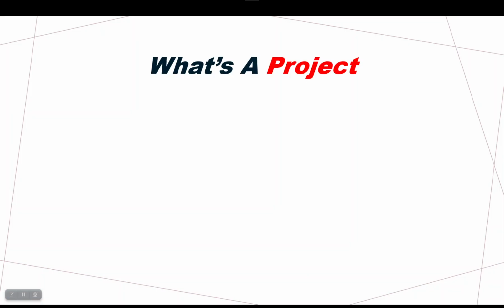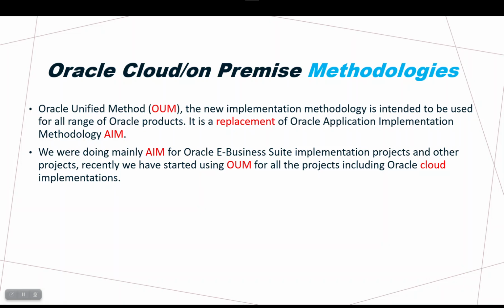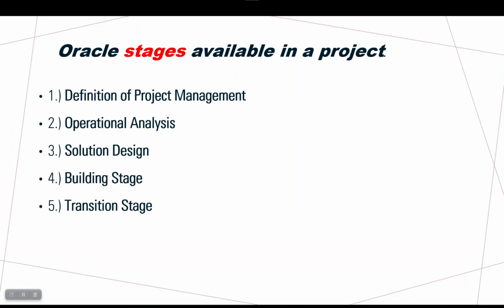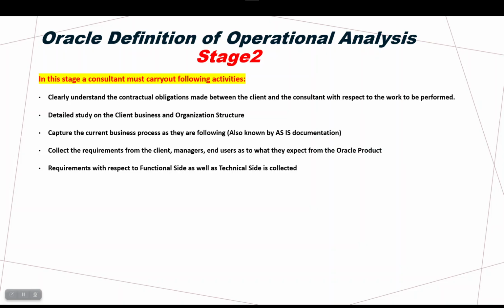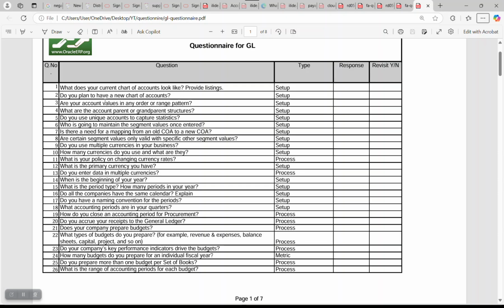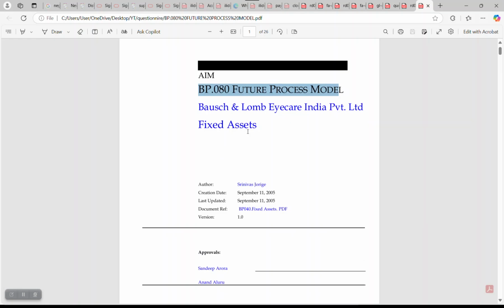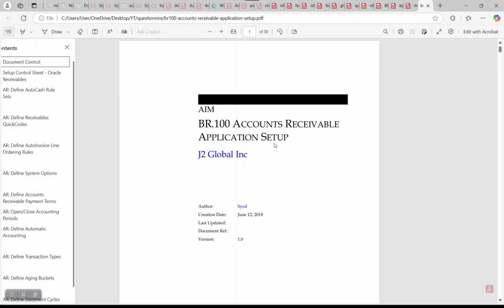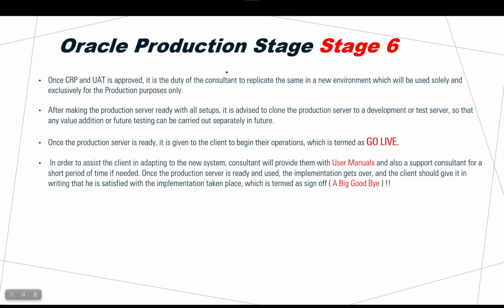Fast-Tracking Your Oracle Implementation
A Project is not a short term activity to be completed in matter of days, it requires intensive analysis, thoughtful thinking and serious decision making in core and critical business activities. These decisions taken at every stage are critical and irreversible.
There is no going back after performing final step. We have to understand how a long term project is broken up in to phases and completed smoothly.
We will see what the different stages in an Oracle Application Implementation project
Oracle Projects Types (Cloud
Implementation
Support/Maintenance
Upgrade/Patch Application
Roll out
Assessment / Proof of Concept

Oracle Unified Method (OUM), the new implementation methodology is intended to be used for all range of Oracle products. It is a replacement of Oracle Application Implementation Methodology AIM.
We were doing mainly AIM for Oracle E-Business Suite implementation projects and other projects, recently we have started using OUM for all the projects including Oracle cloud implementations.
It took some time to transform ourselves to new codes of OUM, we use to call RD050 (Gather business requirement), BP080(Future Business Model), BR100(Define Application Setup), MD070(Technical Design Document), TE040(Test Scripts), etc. but after the OUM it takes some time to be conversant like what are the equivalent document code names and how to call them.

Focus: OUM enables projects to clearly define the business scope. This planning results in a stricter monitoring programme, a better grasp of the business and a solid base to get aligned with the client’s expectations.
Flexibility: when combined with activities and tasks differently OUM can be applied to many types of implementation.
Dynamism: experienced IT professionals have contributed with their expertise to develop the OUM methodology. Project teams can take advantage of these successful and proven practices and apply them to the industry standards.
Quality: the iterative approach includes tests and validations all along the implementation process instead of quality tests during final stages only.
Profitability: OUM facilitates project cost control via the use of a flexible work breakdown structure the enables to carry out the essential tasks only.
Risk reduction: the implementation of an iterative method mitigates the lack of matching requirements. A key approach of every iteration with OUM is to identify and reduce the most significant risks of the project. This enables the most critical processes to be addressed as soon as possible during the project’s lifecycle, which facilitates a measurable reduction of planning and budget risks.
The projects are delivered in stages in order to reduce risks. Each stage enables a control point with regards to the objectives of the project.
Oracle stages available in a project.
01)Definition of Project Management
The success to any project is a well thought of PROJECT PLAN at the very beginning considering the requirements and available resources. In real time the whole project is broken into different phases and for each phase a detailed plan is laid out which in turns account for the overall project plan. Project Plan must be revised whenever there is a Change in the contract or requirement of the client
Documentation to be Prepared
1.) Project Plan (Finalized or Draft) 2.) Write up about the Client and the Consultant.

2.) Operational Analysis
In this stage a consultant must carryout following activities:
Clearly understand the contractual obligations made between the client and the consultant with respect to the work to be performed.
Detailed study on the Client business and Organization Structure
Capture the current business process as they are following (Also known by AS IS documentation)
Collect the requirements from the client, managers, end users as to what they expect from the Oracle Product
Requirements with respect to Functional Side as well as Technical Side is collected
Document the bottlenecks faced with the existing system in place
Most important point is that get the document signed from the client ( Note: Normally speaking once a requirement is expressed at this stage , it will be taken care by the consultant, however in real time, requirements gathering becomes a day to day activity in many clients place, which is highly unprofessional way of working )
 1.) RD 10  Current Financial and Operating Structure
2.) RD 20  Current Business Baseline
 3.) RD 50  Business Requirements Scenario
3.) Solution Design
1.) BP 80  Business Process Design (To Be process)
2.) BR 10  High Level Gap Analysis
3.) BR 30  Business Requirements Mapping
4.) MD 50  Application Extension Functional Design
5.) MD 70  Application Extension Technical Design
4.) Building Stage
5.) Transition Stage
6.) Production Stage